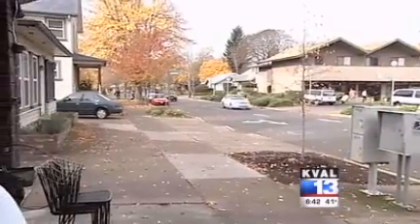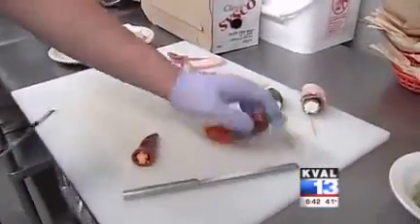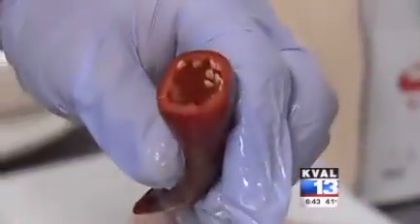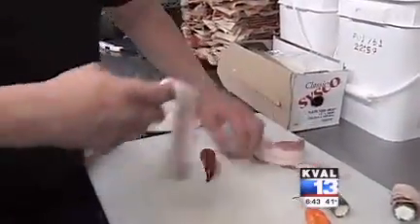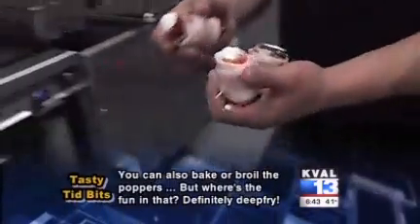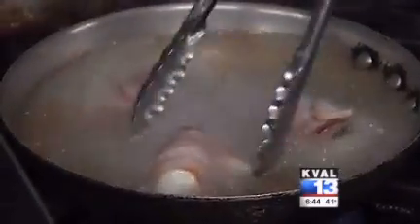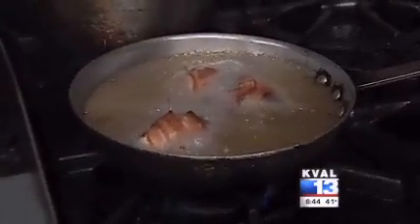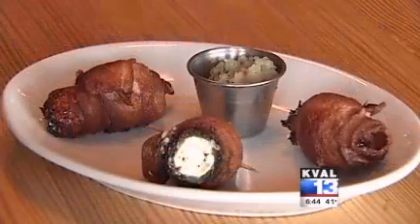Tasty Tuesday: Hot Mamma's Wings